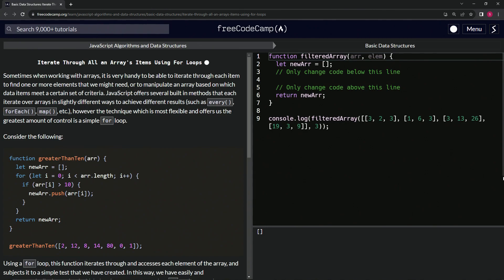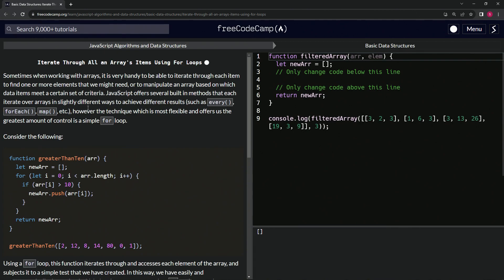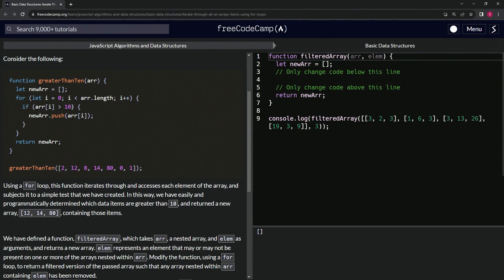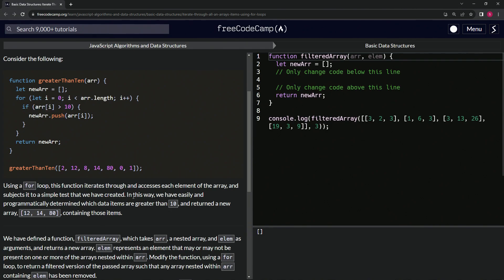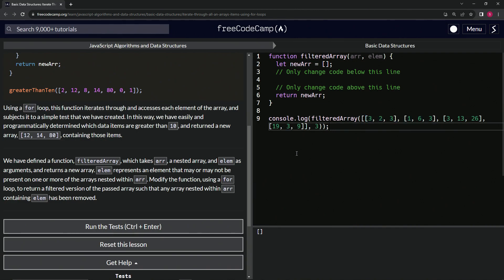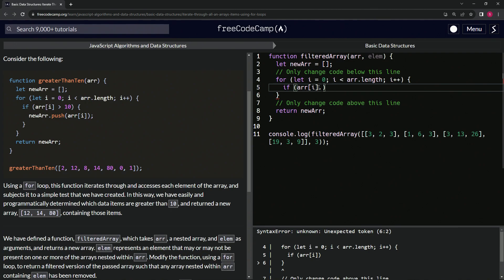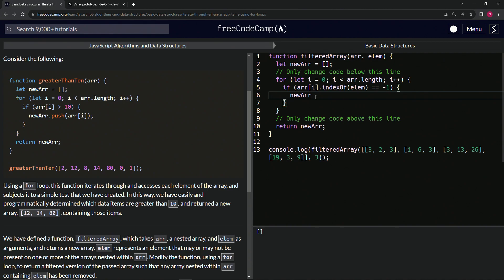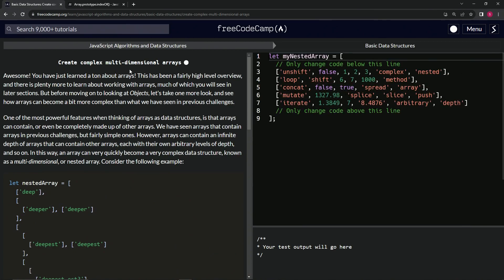JavaScript Basic Data Structures: Iterate Through All an Array's Items Using For Loops |FreeCodeCamp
🌌 **"Dance of the Stars: Traversing the Cosmic Array with For Loops"** 🌌

In the boundless night sky, stars twinkle, each holding its own secret, its own story. Just as astronomers map the stars, tracing constellations and connecting tales, our JavaScript journey brings us to the art of iterating through arrays, drawing connections, unveiling patterns, and understanding tales hidden in data with the aid of for loops.

🔭 **The Telescope View**:

Imagine each star as an array element, gleaming in the vast universe of data. Our quest is to traverse this cosmos, from the first star to the last, to discover which among them shine brighter than the rest. In our tale, our guide, the `greaterThanTen` function, is our telescope, focusing on stars (or numbers) that shine with a luminosity greater than 10. Each orbit, each turn of the loop, is a step deeper into the astral dance, revealing stars like 12, 14, and 80 that outshine the others.

🌠 **The Astral Filter**:

But what if amidst the twinkling stars, there's a celestial body we wish to avoid? A comet or asteroid, perhaps? The `filteredArray` function is our astral sieve. With it, we gaze deep into nested arrays, seeking and filtering out those constellations that hold the errant celestial body, ensuring our cosmic map is clear and pristine.

Journey with us through this astral ballet, as we use for loops to chart our course, seeking, finding, and understanding the rhythms of our data universe. Every array, every element, every loop iteration is a step deeper into the mysteries of our JavaScript cosmos.